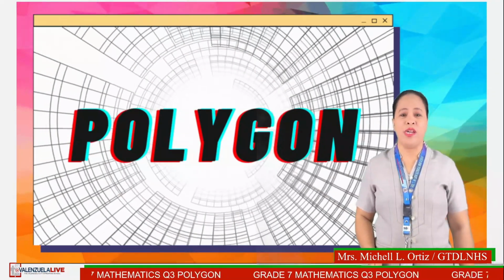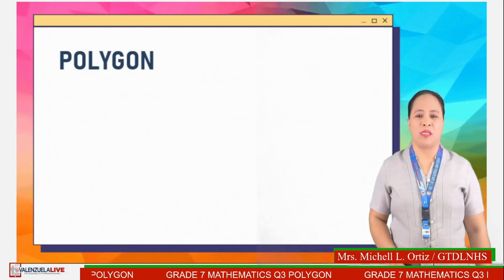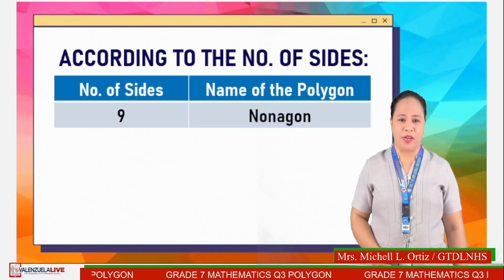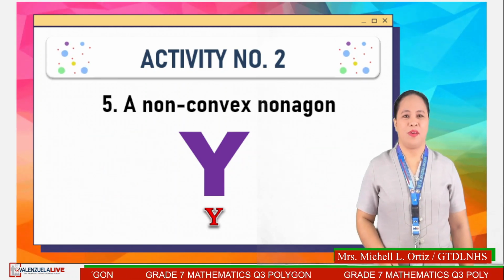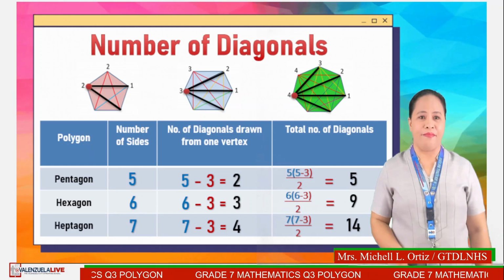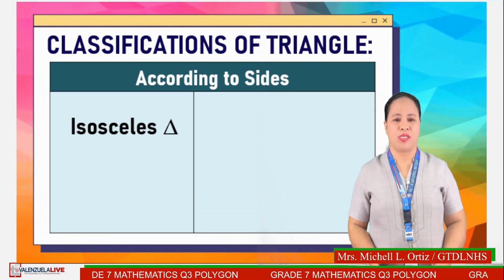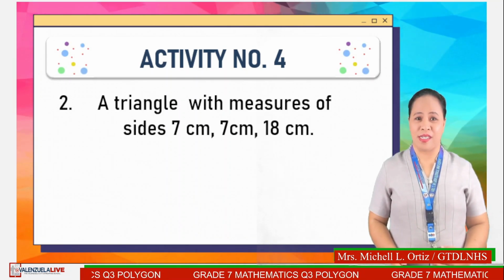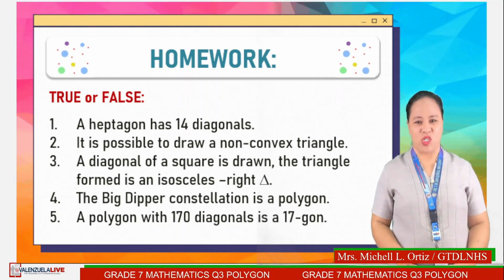GRADE 7 MATHEMATICs Q3 W4 POLYGONS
LST:  Ma'am MICHELL L. ORTIZ
Gen. T. De Leon NHS